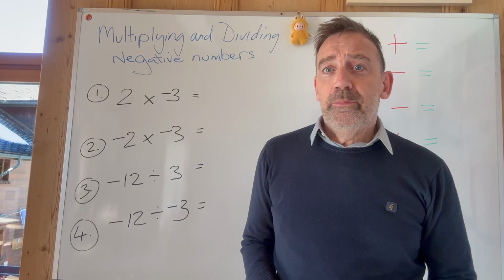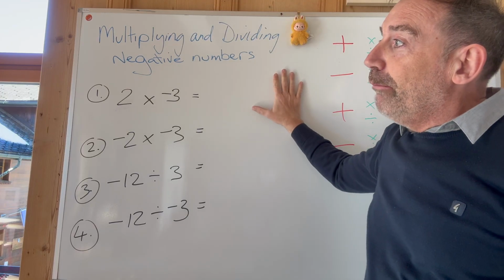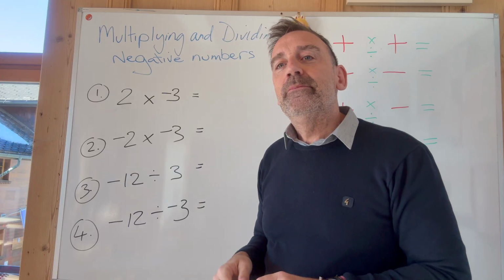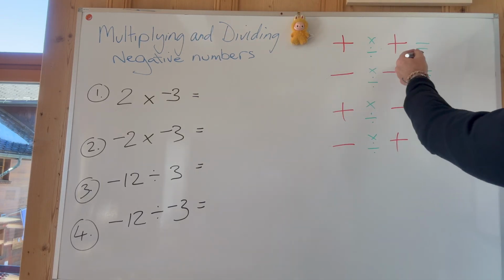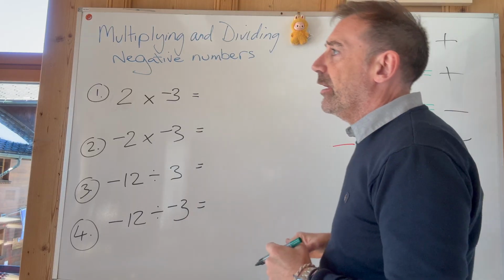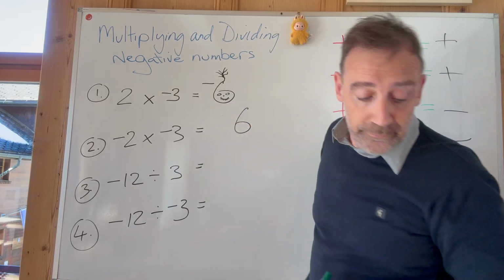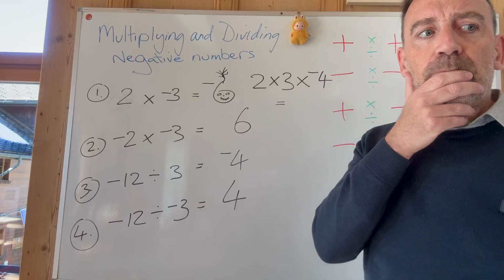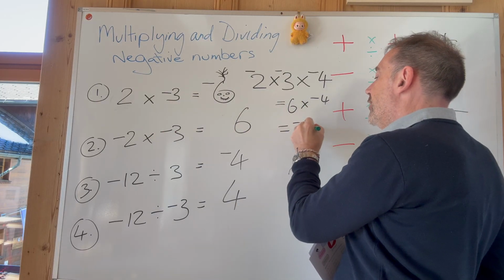Multiplying & Dividing Negative Numbers | Middle School Maths (Step-by-Step)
Learn how to multiply and divide negative numbers in this clear, step-by-step Middle School Maths lesson from Mr Bulmer’s Learning Zone.

In this video, we break down the simple rules for multiplying and dividing positive and negative numbers, including:

• Positive × Negative
• Negative × Negative
• Sign rules explained clearly

Perfect for:

Middle School / KS3 Maths students

IGCSE & GCSE preparation

Homework support

Students building confidence with integers

Understanding sign rules is essential for algebra, equations, and higher-level maths — and this lesson makes it simple and logical.